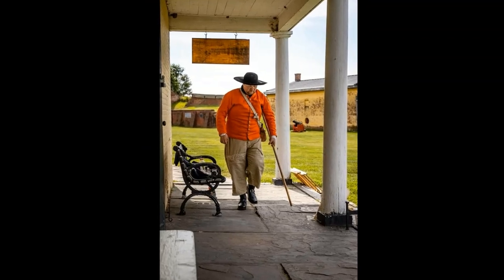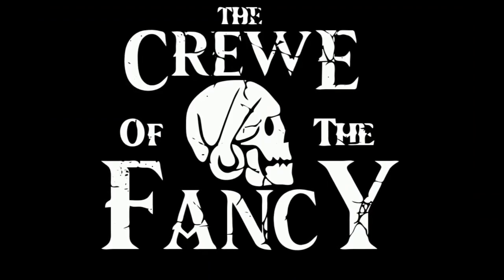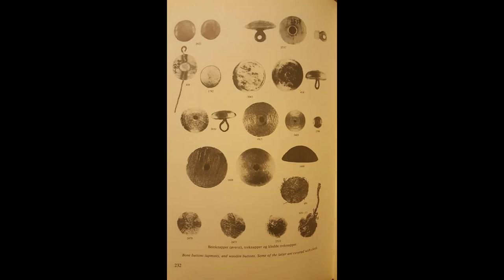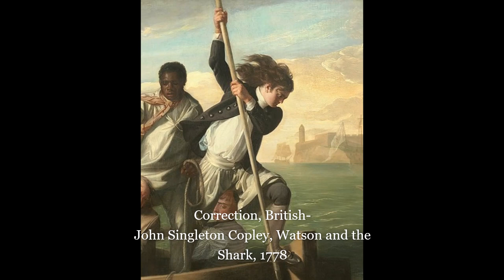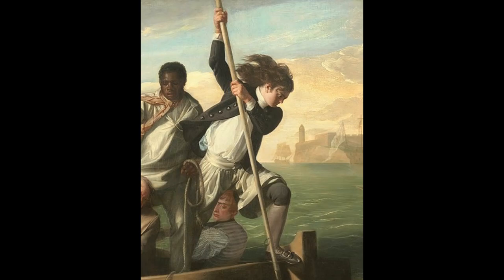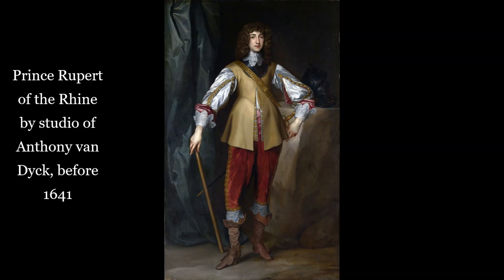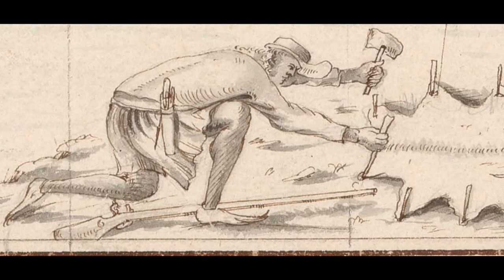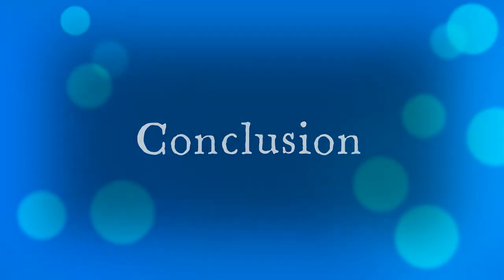Introduction to the Clothes of the Golden Age of Piracy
An introduction to some of the terms as well as clothes of sailors and pirates of the late 17th and early 18th century.

As requested, this is more detailed, information based video as opposed to the first one on the topic.  It does not cover everything and will largely act a springboard into deeper studies and discussion.